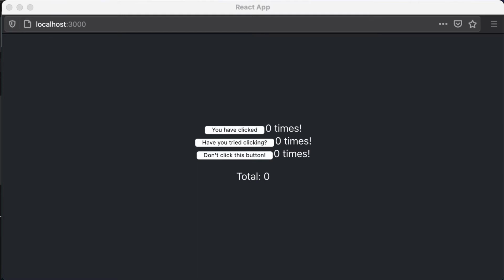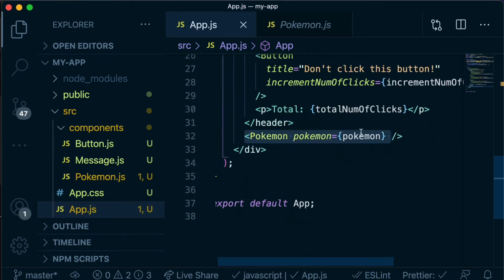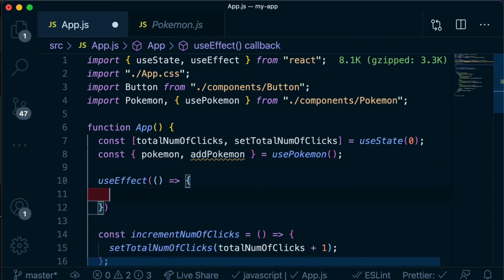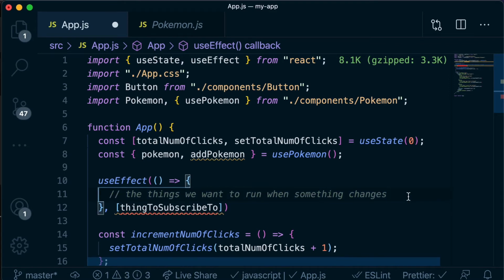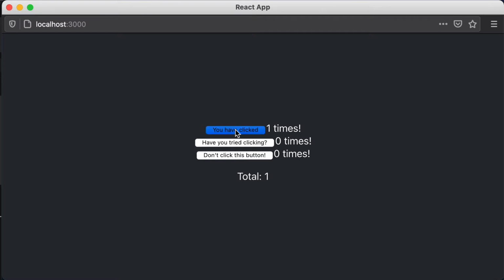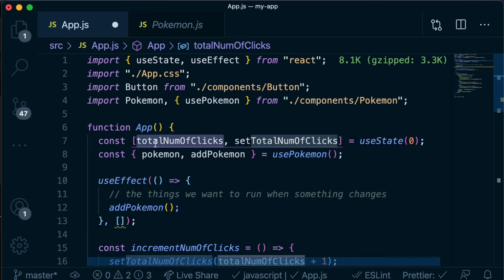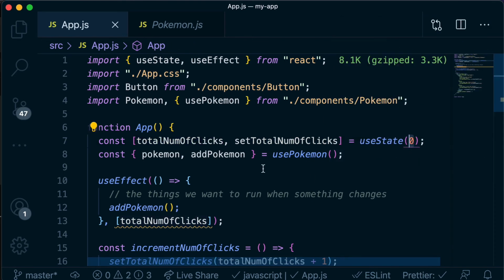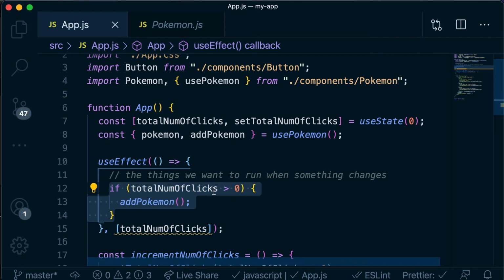🎄Day 5 - React Basics: What are side effects and useEffect?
In this video we learn about side effects, and how we can trigger them based on state changes with useEffect.